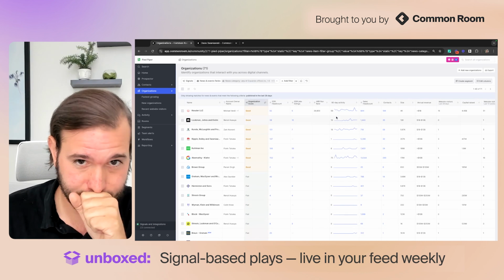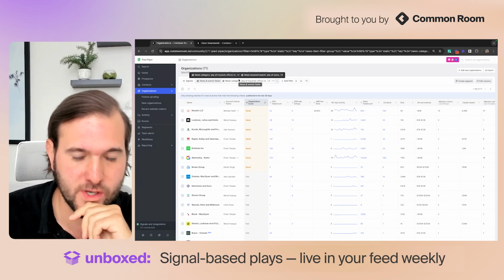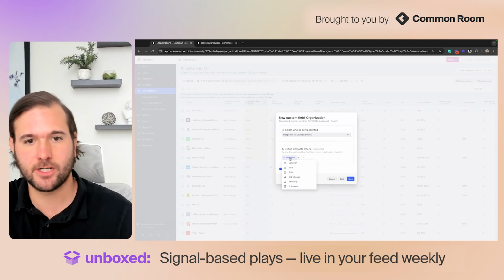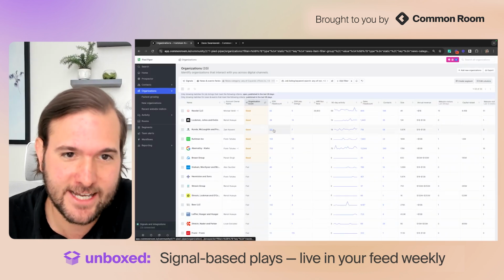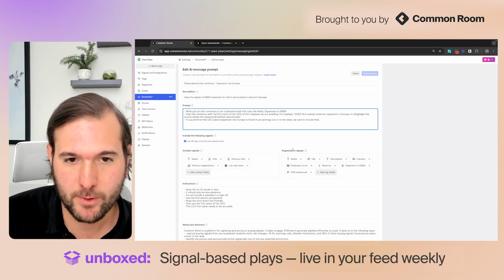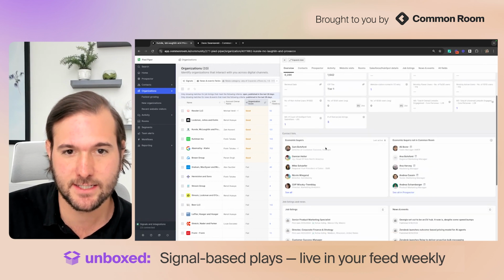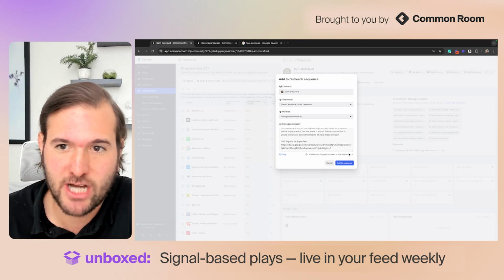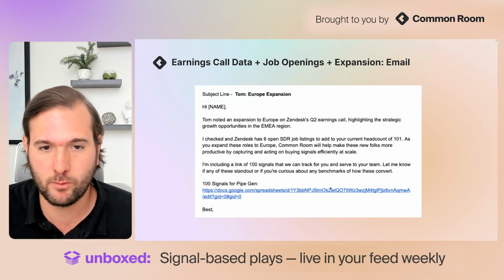AI-based prospecting: Use AI for account-level research and instantly craft compelling outbound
Learn how to use RoomieAI to do person- and account-level research and instantly incorporate signals and context into hyper-relevant, hyper-timely messages that convert.

For more about researching target accounts with RoomieAI—from K-1s to primary competitors to user sentiment—check out our step-by-step playbook